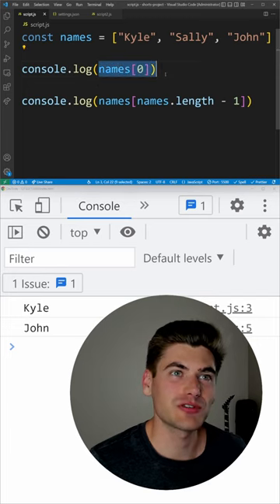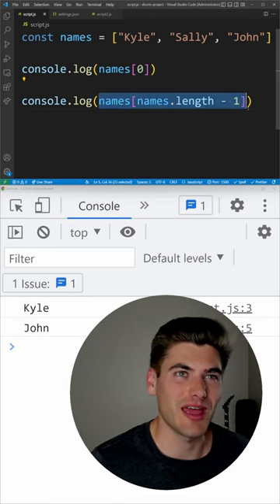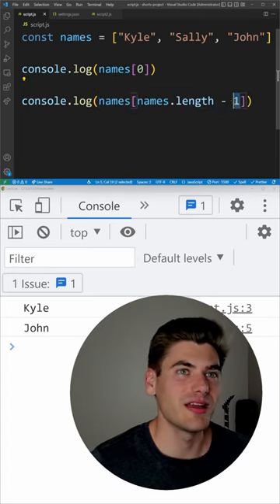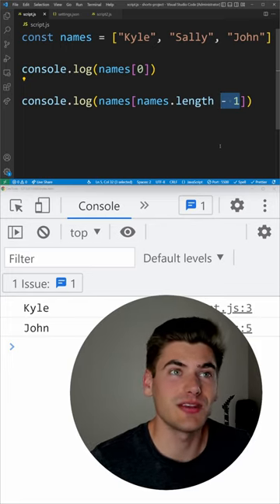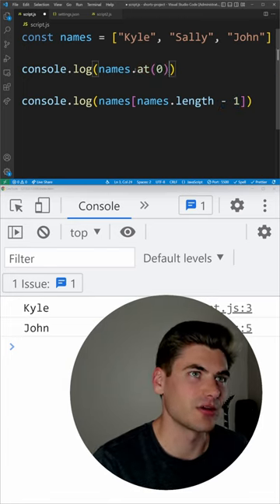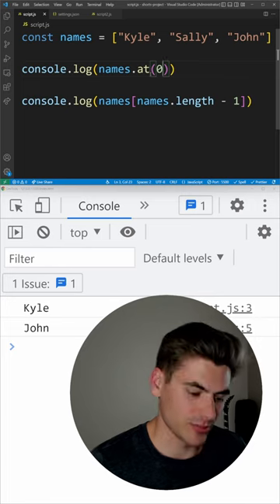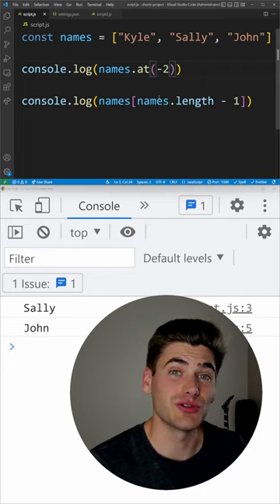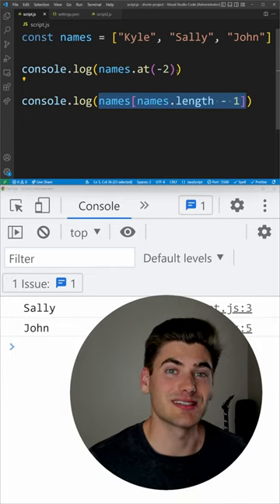This Simple Array Method Is Such A Nice Addition To JS